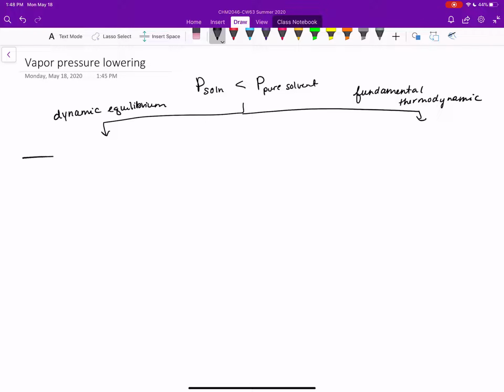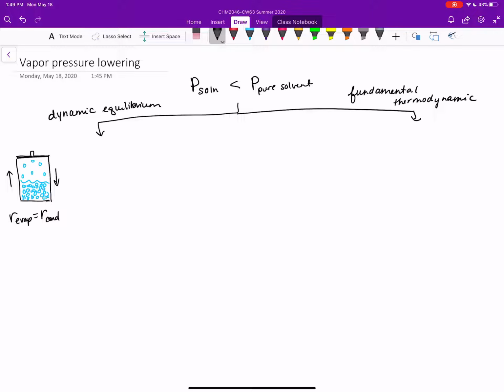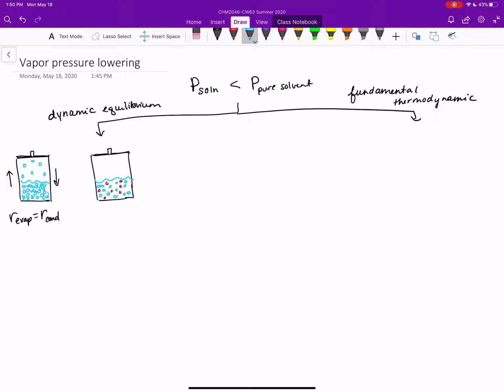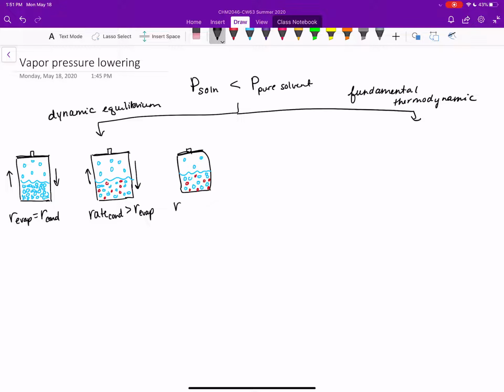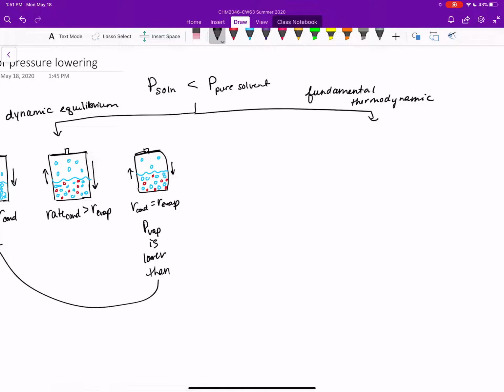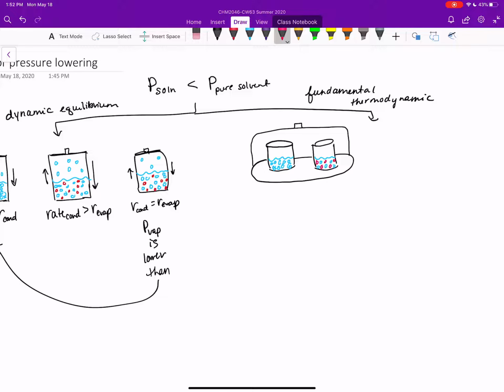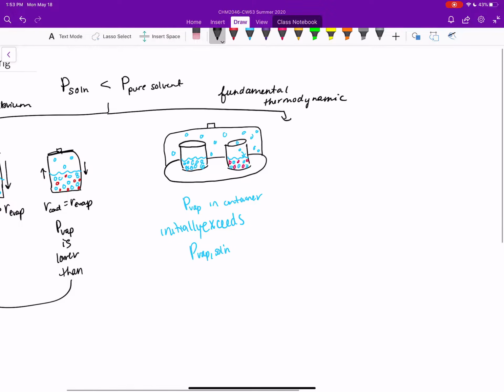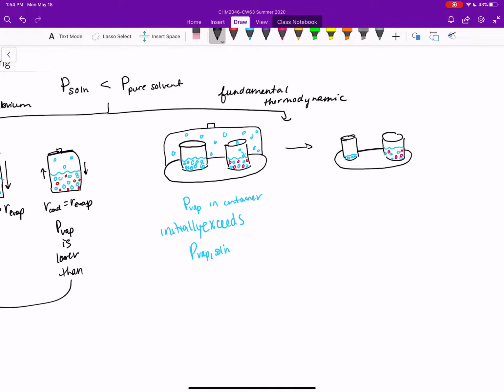Vapor pressure lowering